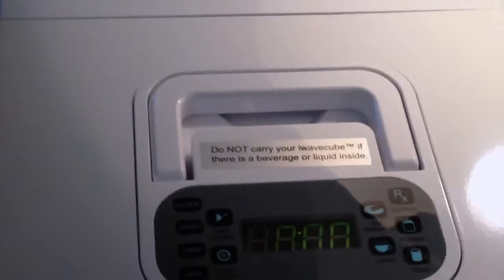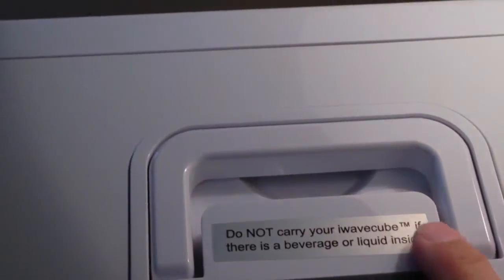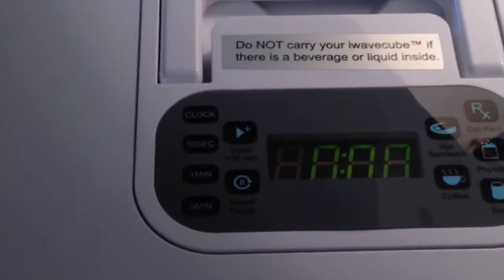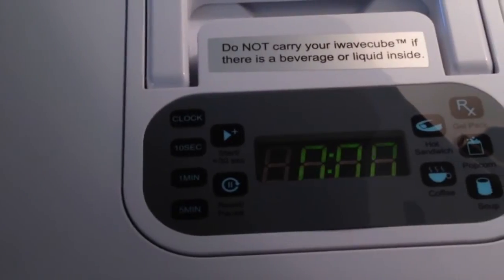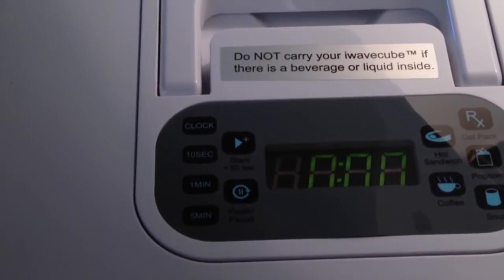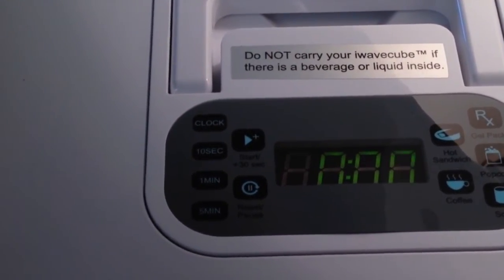iWave Cube Microwave; Pricey Specialty Gadget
The iWave Cube Microwave costs more than a full sized, full powered microwave, but it sips electricity at only 600 watts input.  Perfect for situations where you have to deal with low amperage circuits or if you want to power your microwave on the road via an inverter.

Saving Savvy With Dr. Mike